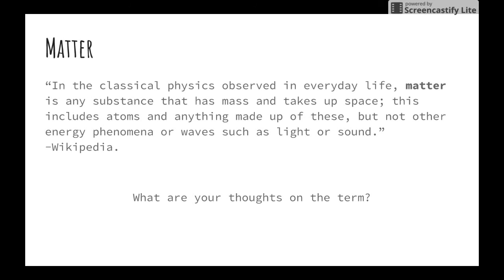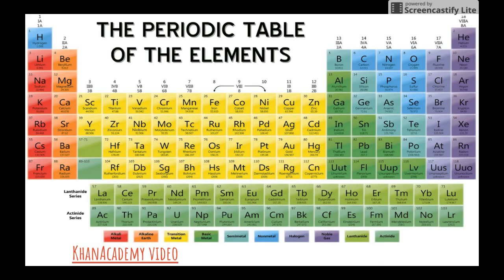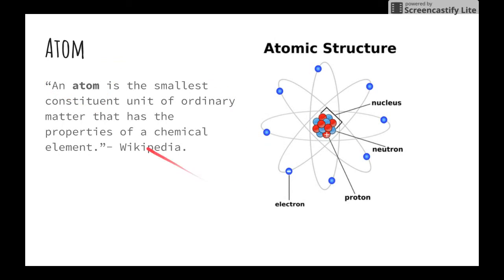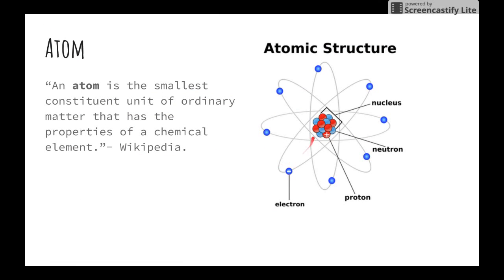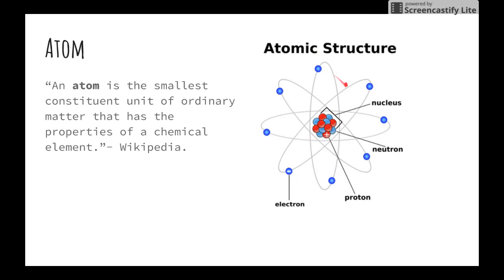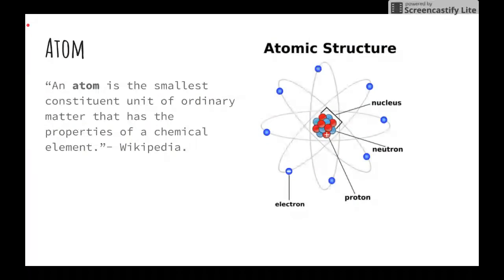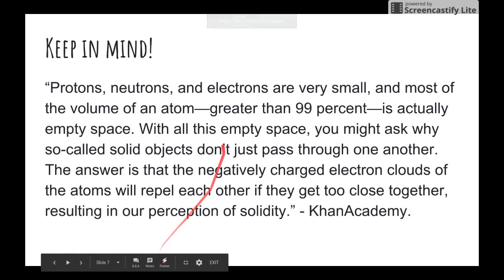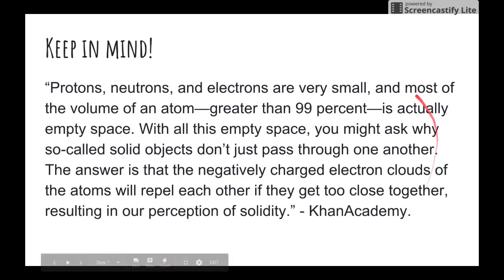Matter, elements and atoms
✔Here is an introduction to the Chemistry of Life, where you will learn about Matter, Elements, and atoms. This presentation touches briefly, but quite fully on what you need to know before getting more into the subjects like atomic number, atomic mass, and isotopes. ✔